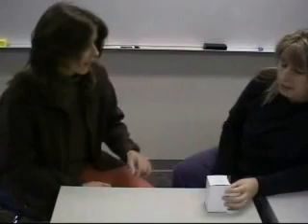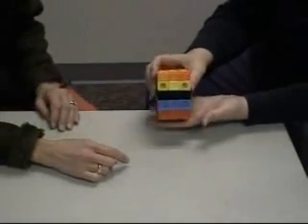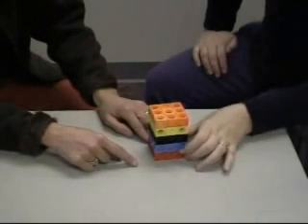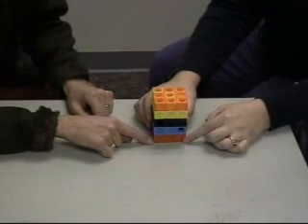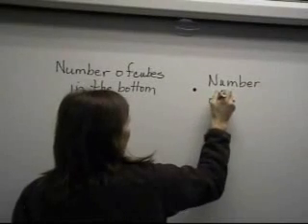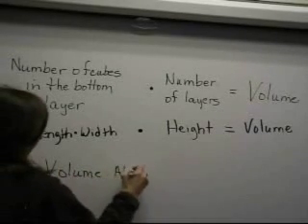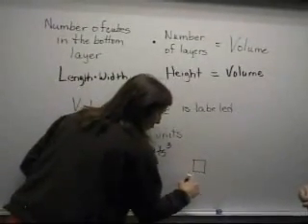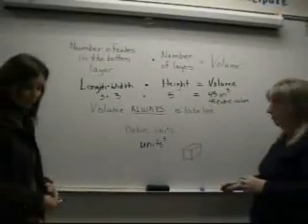Finding Volume of a rectangular prism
How to find the volume of a rectangular prism